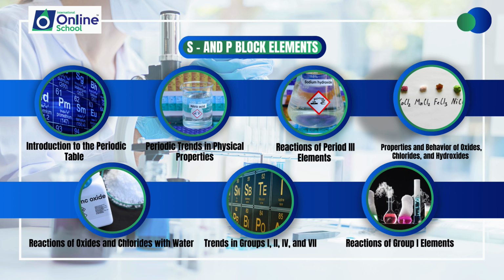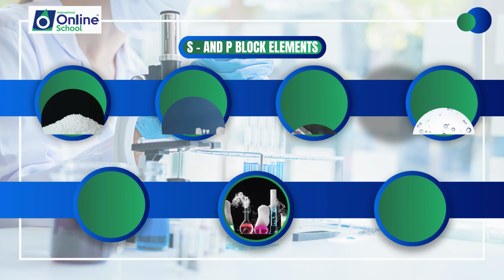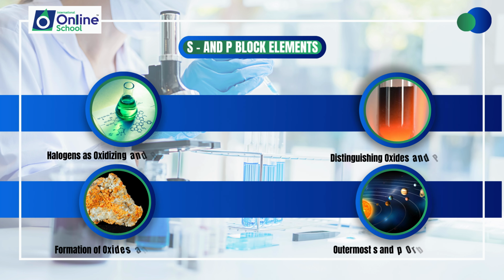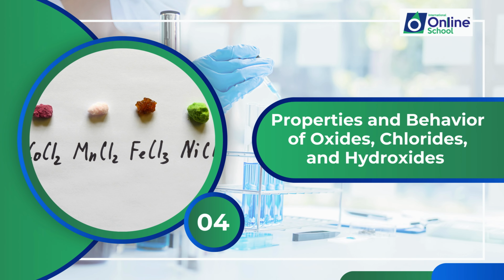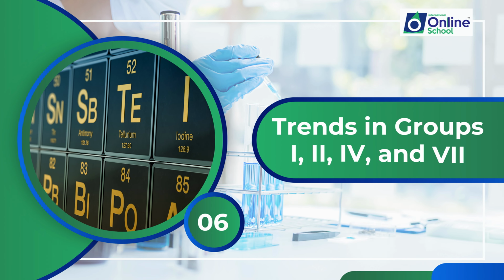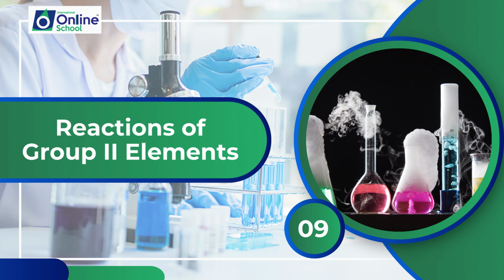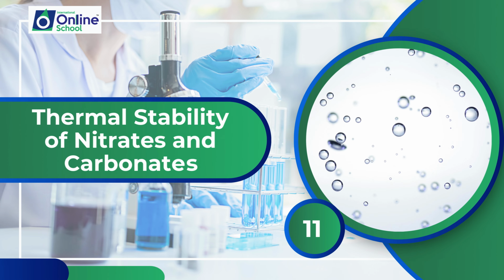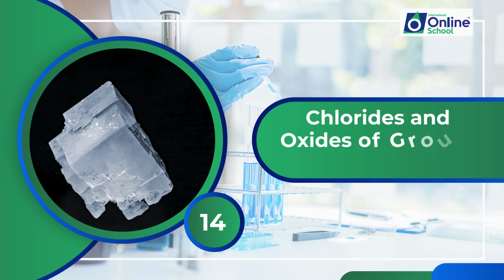Mastering Chemistry XII - Chapter 13 | Overview | FBISE